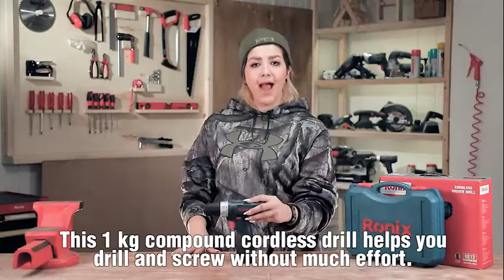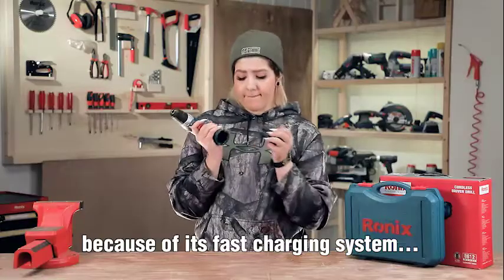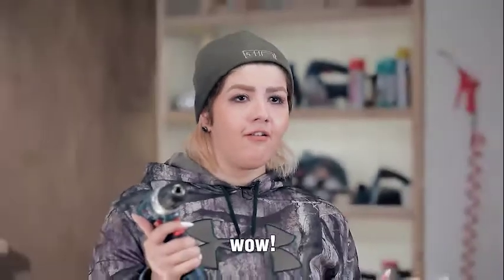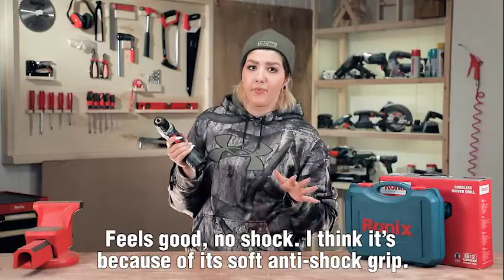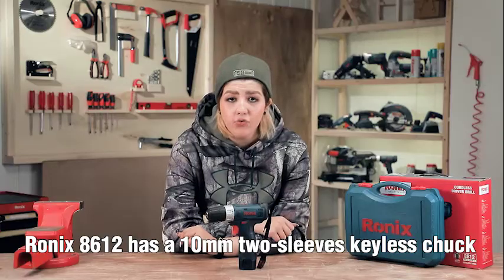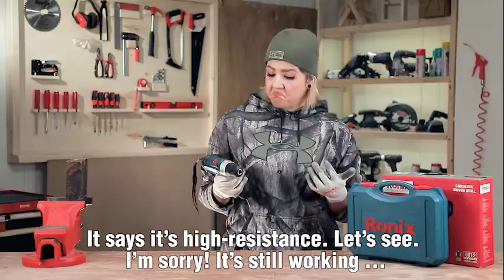Custom High Quality New Cordless Drill Tools 8612 Suppliers Ronix Product Display Video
Ronix Tool produces a number of different Tools product series, including Cordless Tools.Ronix Tool carries out strict quality monitoring and cost control on each production link of Cordless Tools, from raw material purchase, production and processing and finished product delivery to packaging and transportation. This effectively ensures the product has better quality and more favorable price than other products in the industry.Ronix Tool gives priority to customers and runs the business in good faith. We are devoted to providing quality services.